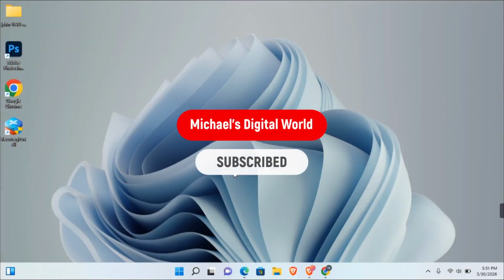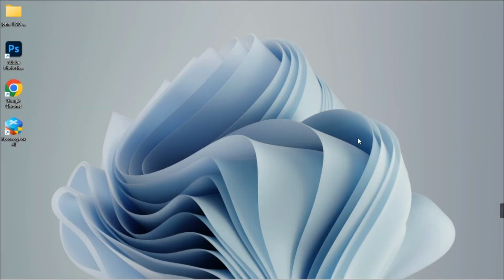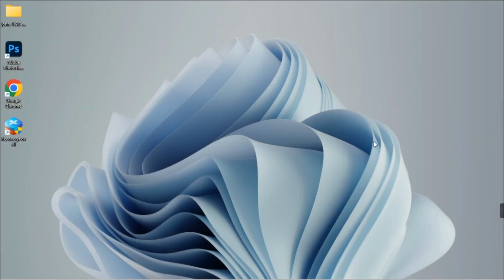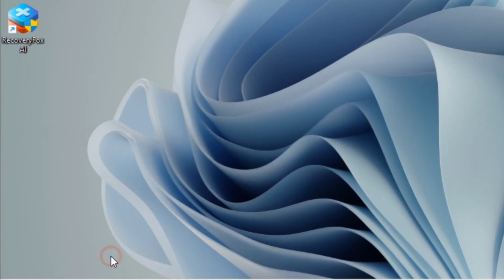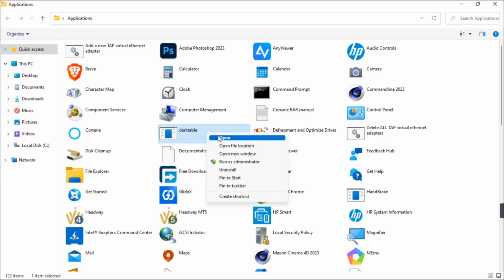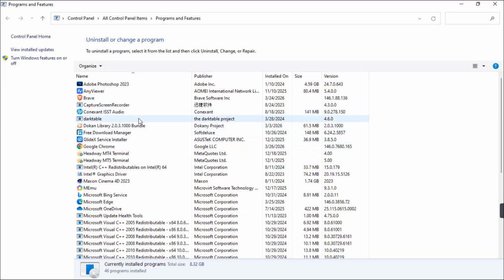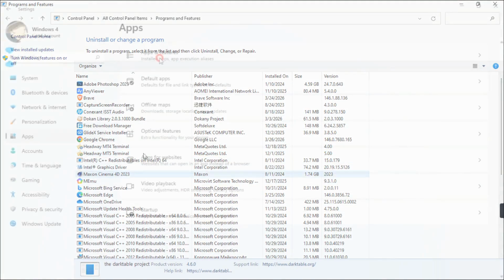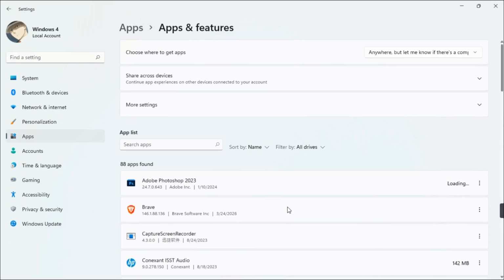How to FORCE Uninstall Stubborn Programs on Windows (Easy)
Have a program that simply refuses to uninstall on Windows? You're not alone — stubborn apps that won't go away are one of the most frustrating Windows problems. But don't worry! In this beginner friendly tutorial I'll show you exactly how to force remove any stubborn program using Command Prompt and PowerShell — no third party software needed. Works on both Windows 10 and Windows 11!
✅ What you'll learn:

Why some programs refuse to uninstall on Windows
How to force uninstall using Command Prompt
How to clean up leftover files after uninstalling